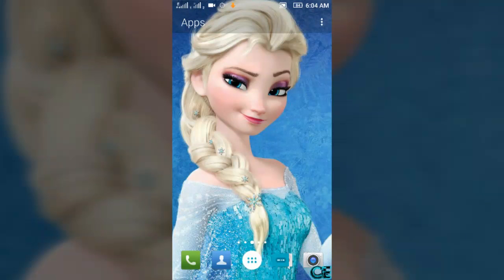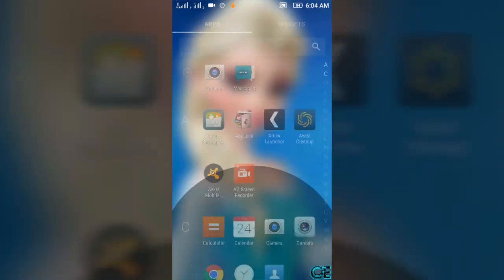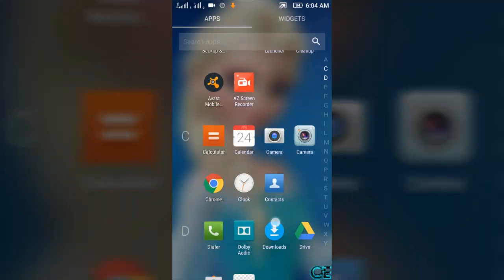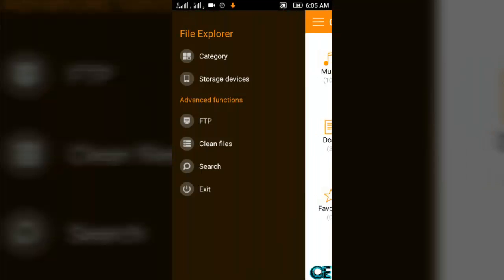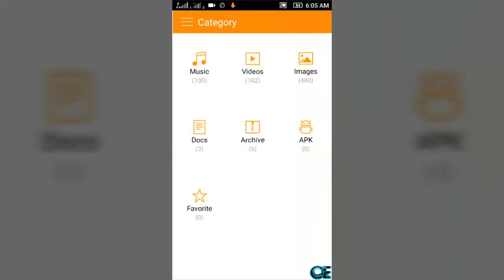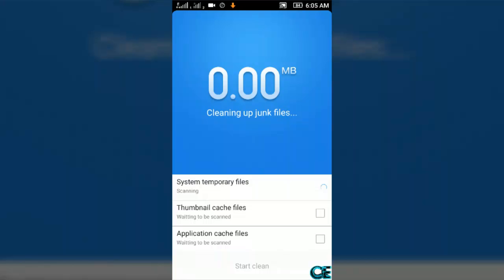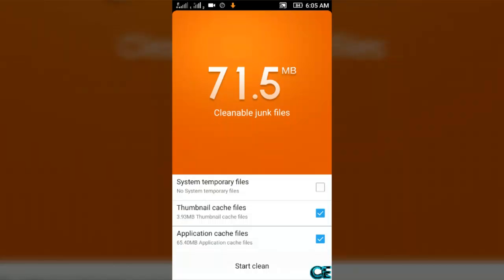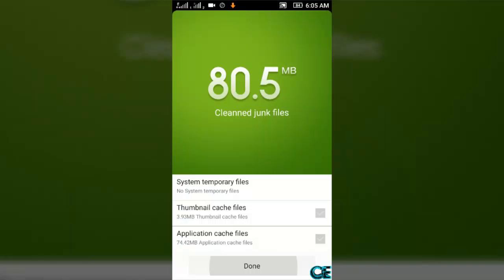How To Remove Junk Files From Lenovo Devices